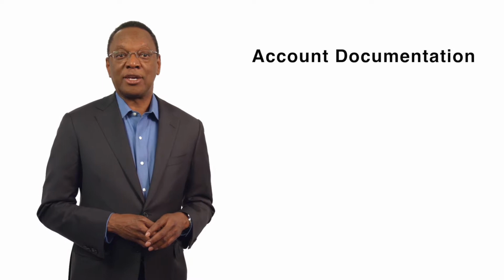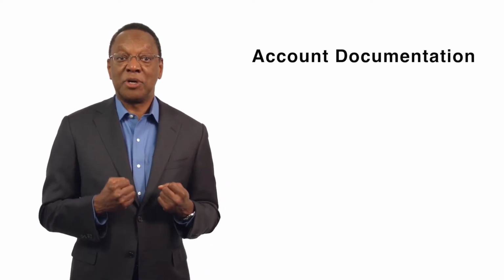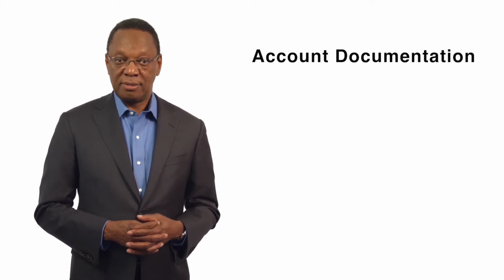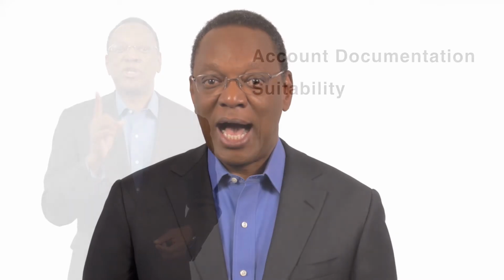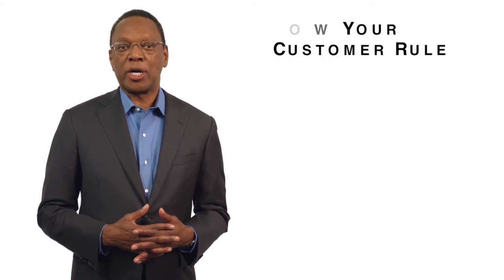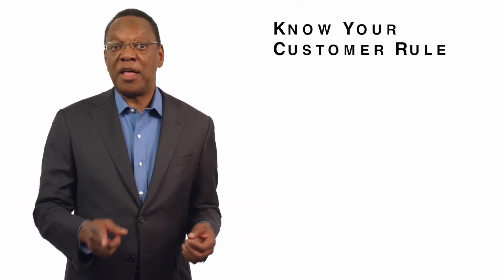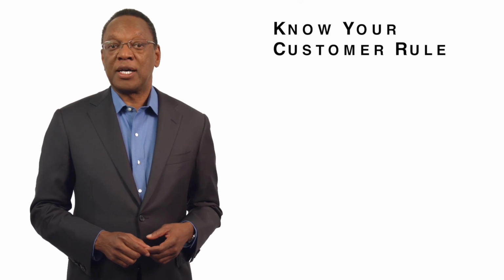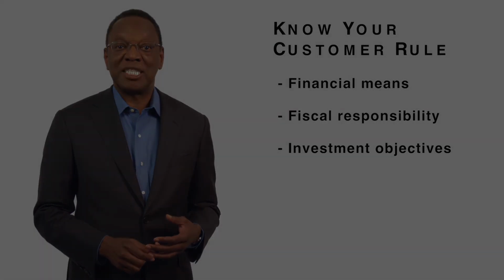SMART 7 Sample Video with Alvin Hall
Find out how internationally renowned financial educator, Alvin Hall, shares insights into the Series 7 Exam Prep Course Videos. The Series 7 videos cover 10 major areas of the investment markets and over 50 subtopics.

SMART 7 Videos are a set of videos that supplement your SMART 7 Interactive Web Training learning experience. The videos cover every chapter found in the program.

These videos are not meant to replace the regular use of the SMART 7 web program. They are designed to be viewed alongside the program's recommended studying path.

Pass Perfect is a leading developer of targeted, effective training programs for SIE (Securities Industry Essentials Exam), Series 7 and other FINRA and NASAA securities licensing exams.

Our level of experience and expertise is unmatched. Over the last 30 years, we have successfully trained over 1,000,000 individuals for these exams.